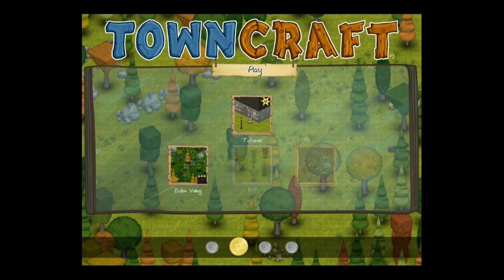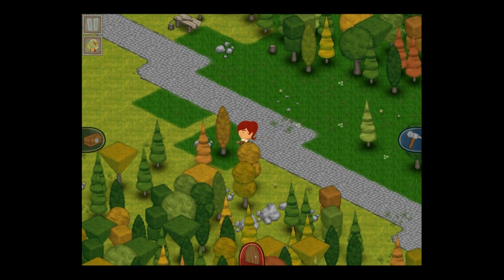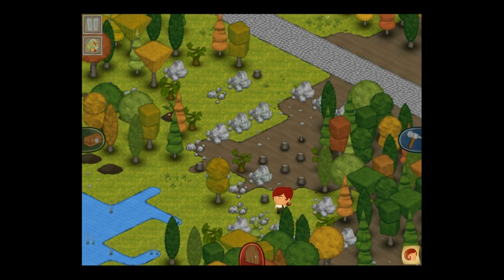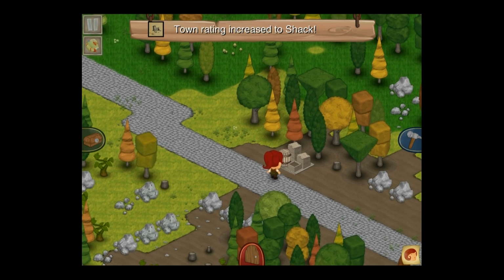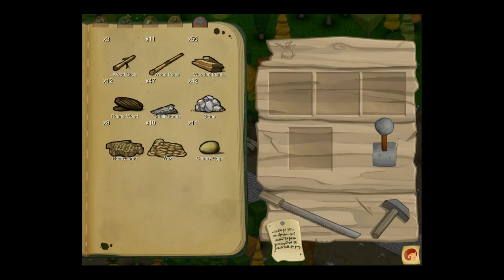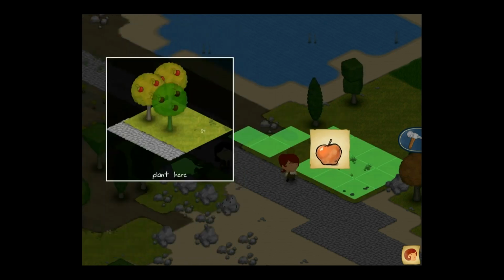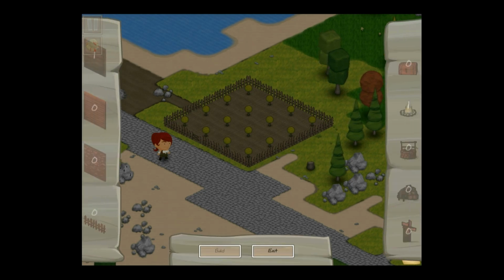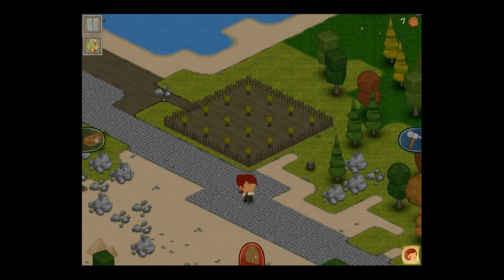Let's Play TownCraft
Want to see what TownCraft is? Or perhaps just how the lead designer tends to play this crafting/city-building game? Well, here's the first fifteen minutes of a scenario, with Leigh Harris explaining what he's doing - and why.